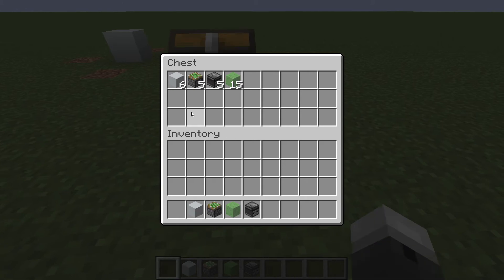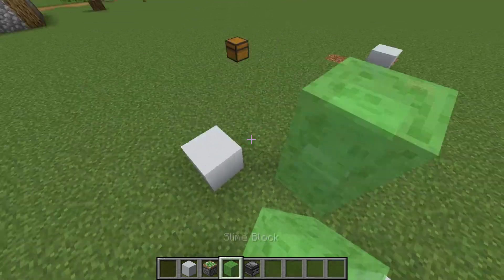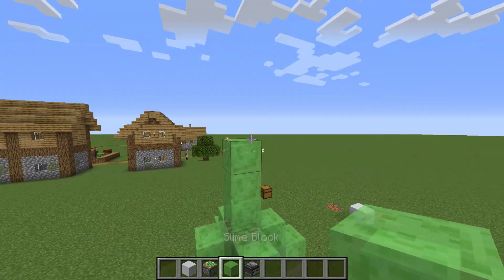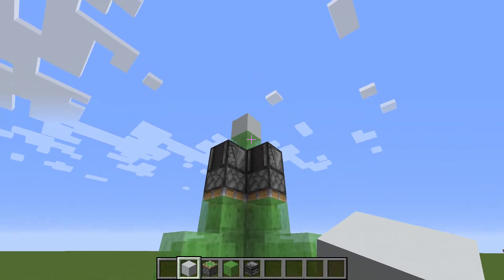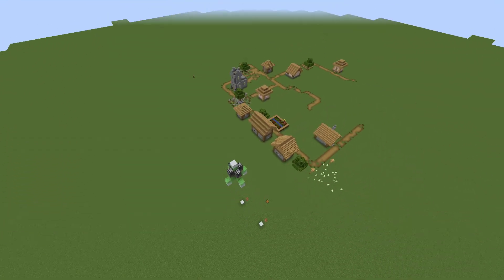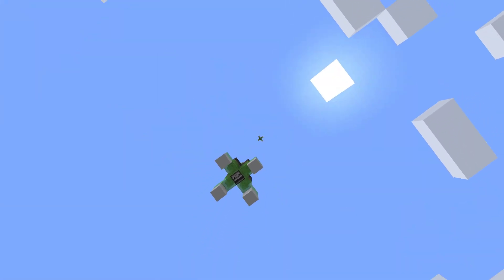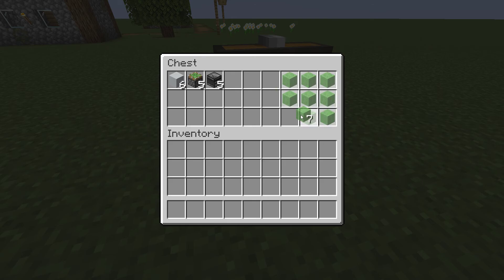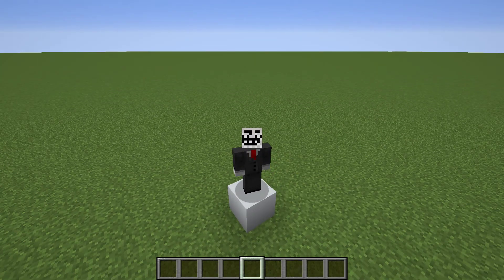How to Build a Functional Rocket in Minecraft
This is how you build a functional rocket in Minecraft.